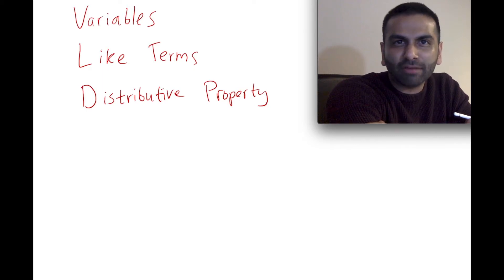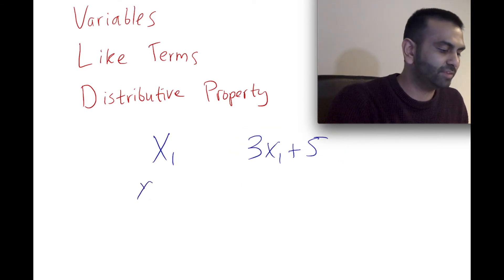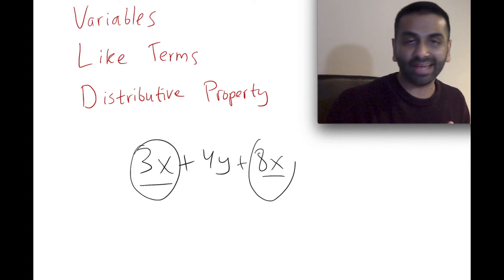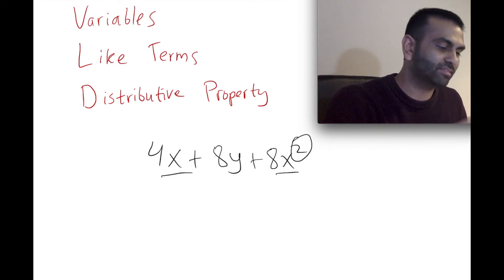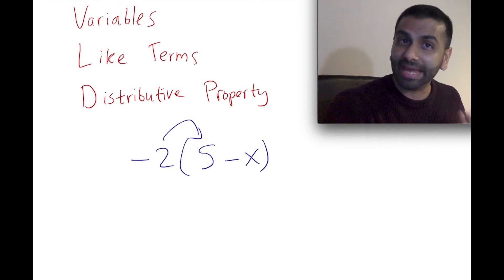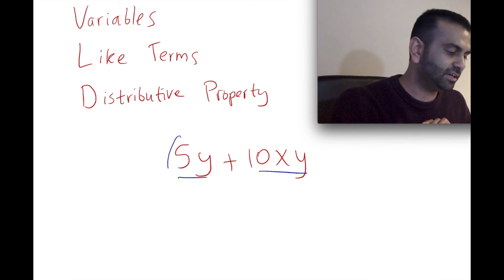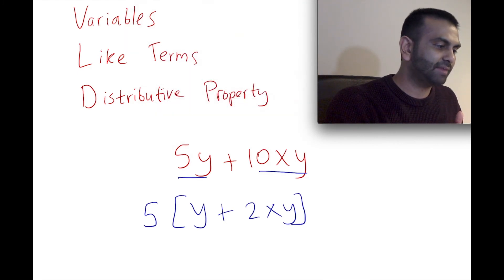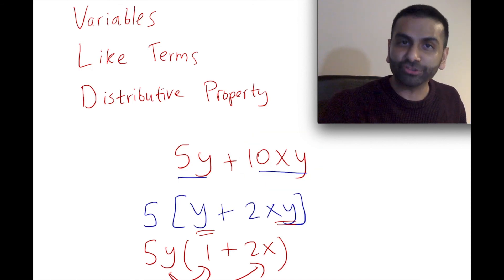Variables, Like Terms, Distributive Property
Rohen Shah explains variables, Like Terms